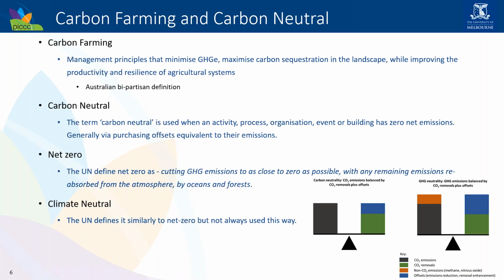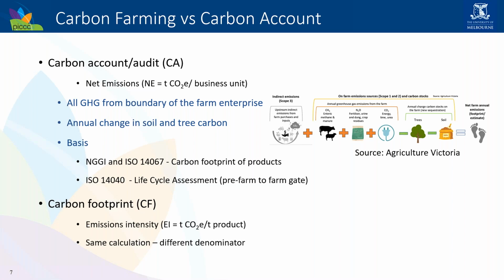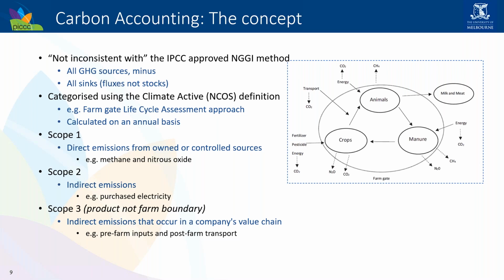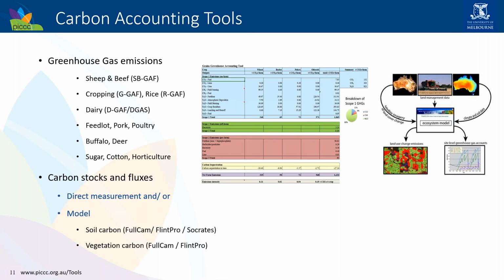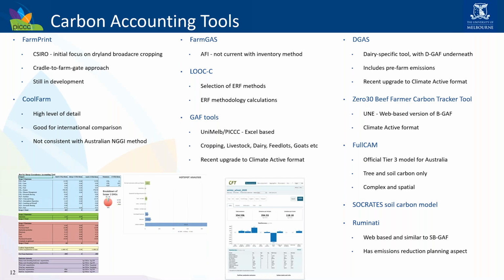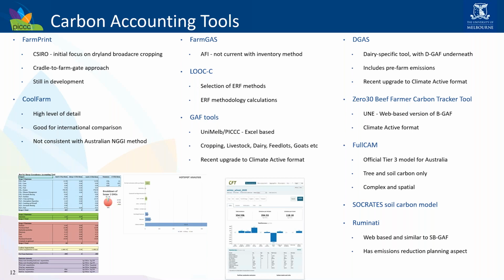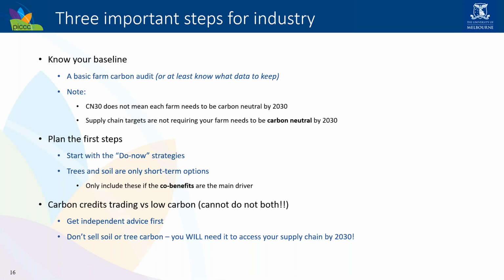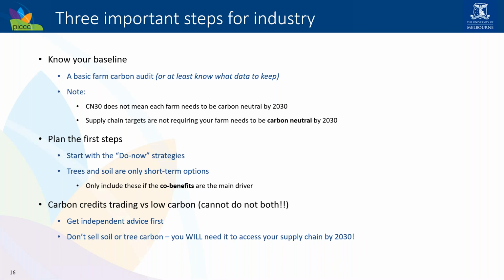Introduction to carbon farming and carbon neutral agriculture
In this webinar recording, join Dr Felicity Thomas (Environmental Accounting Services) will develop your working knowledge and understanding of:
• carbon farming and carbon neutral agriculture
• the carbon cycle in agriculture
• definitions of carbon account, carbon audit, carbon footprint
• farm carbon audits - the concept, basis and method
• carbon offset methods available for agriculture.